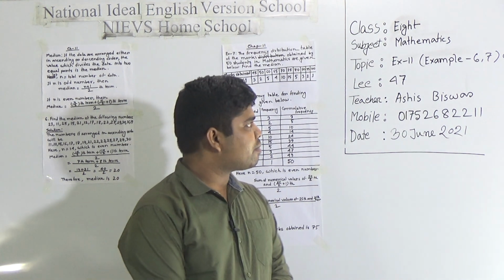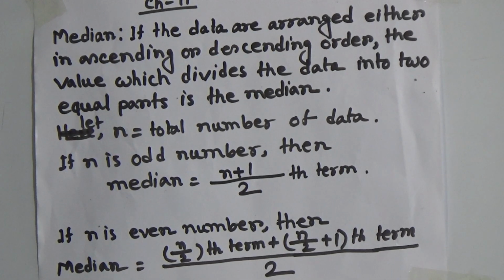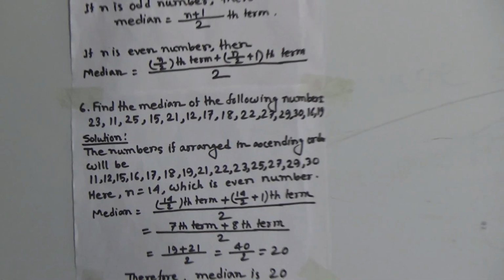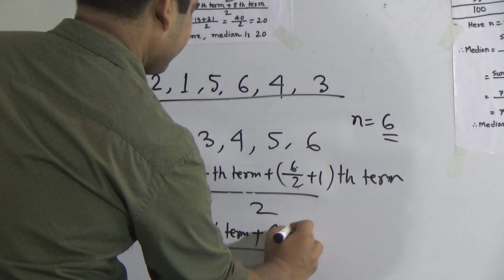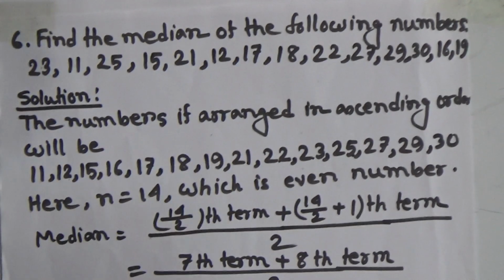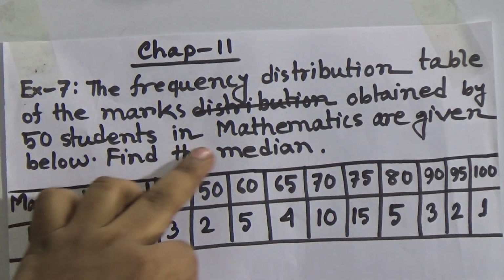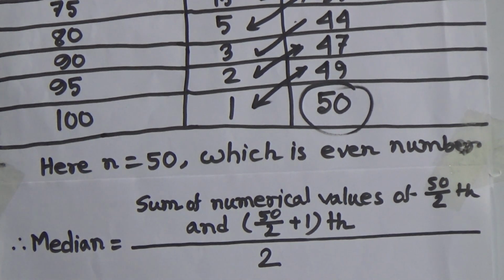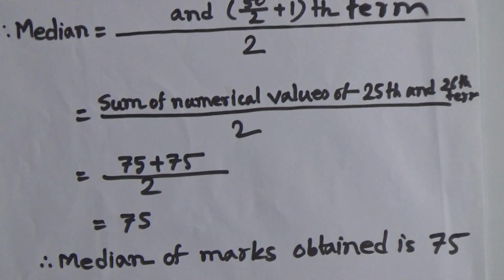Class: Eight, Subject: Mathematics (Lecture- 47), Topic: Ex-11 (Example-6,7) CW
Class: Eight
Subject: Mathematics (Lecture- 47)
Topic: Ex-11 (Example-6,7) CW
Teacher: Ashis Biswas